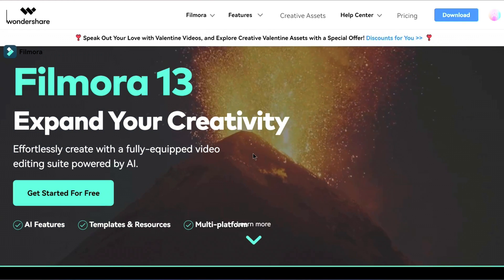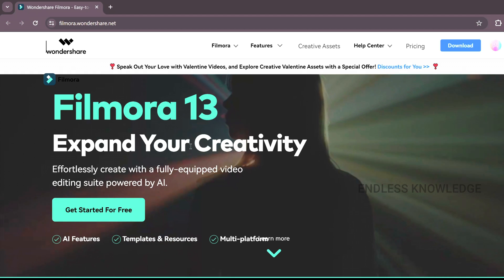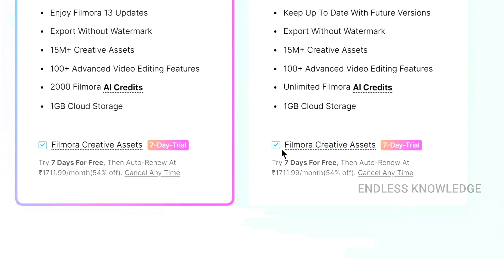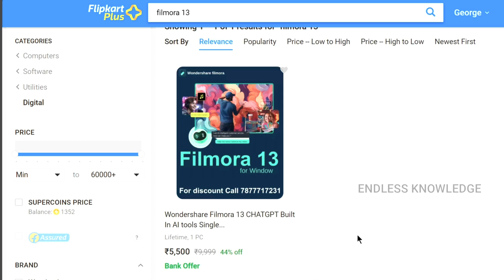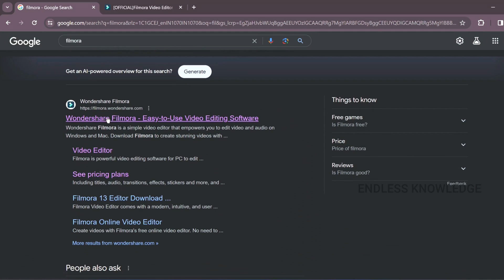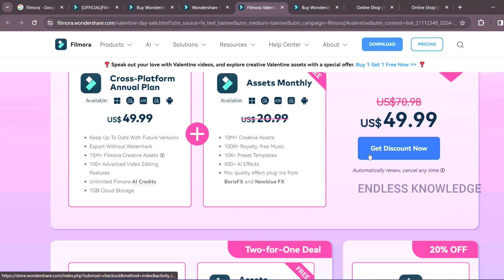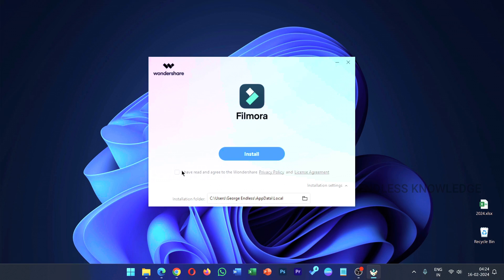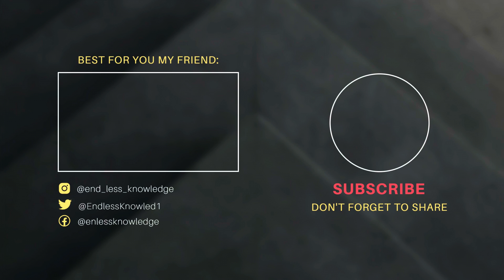How to Purchase Filmora - Your Ultimate Video Editing Software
Complete Guide on How to Buy and Install Filmora for Your Video Editing Needs